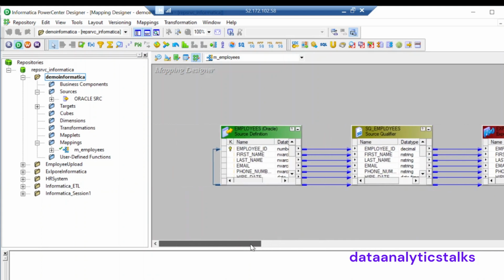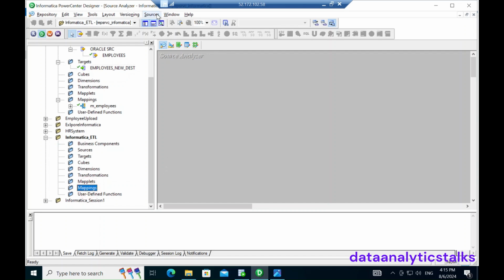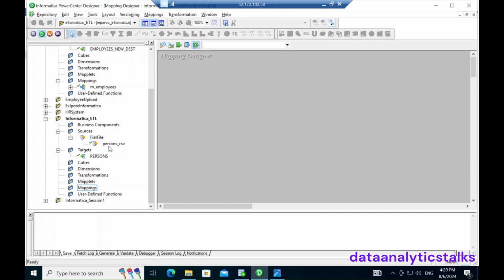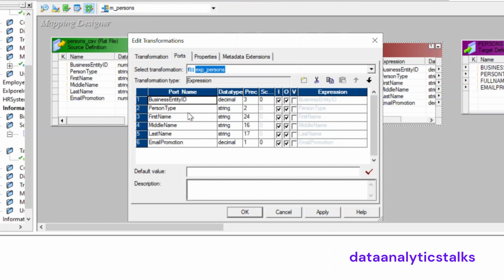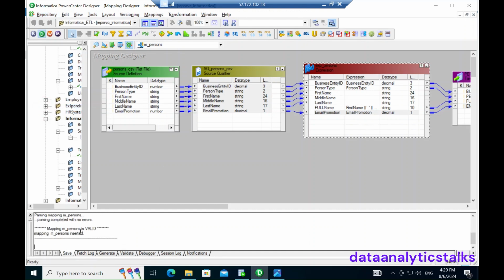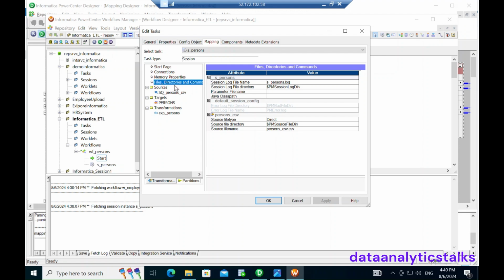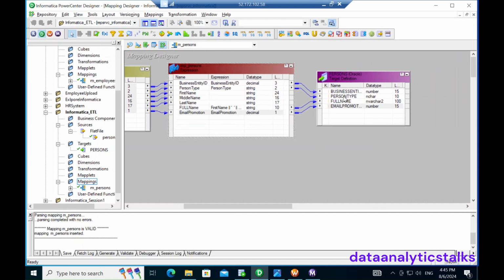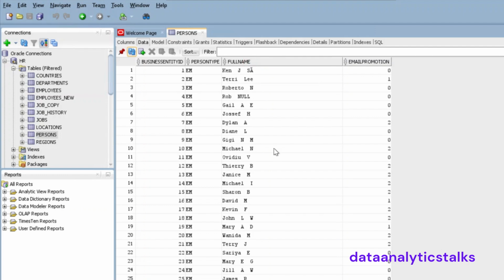ETL | Informatica Power Center | Expression Transformation | Data Integration Tutorial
🔍 Dive into the world of data integration with our comprehensive tutorial on ETL (Extract, Transform, Load) using Informatica Power Center. Whether you're a beginner looking to understand the basics or an experienced professional aiming to refine your skills, this video is tailored to help you master the art of ETL processes.

- The fundamentals of ETL and its importance in data warehousing
- Step-by-step guidance on setting up Informatica Power Center
- How to create and configure ETL mappings, sessions, and workflows
- Best practices for data extraction, transformation, and loading
- Tips for troubleshooting common issues and optimizing performance

- Data professionals and BI analysts
- Database administrators and developers
- Students and anyone interested in data management
- IT professionals looking to expand their skill set in ETL tools

🛠️ **Key Features of Informatica Power Center:**
- Robust data integration capabilities
- Intuitive visual interface for designing ETL processes
- Advanced transformation functions
- Seamless connectivity with various data sources and targets

**Timestamps:**
0:00 - Introduction to ETL and Informatica Power Center
1:30 - Setting up Informatica Power Center
3:45 - Creating ETL Mappings
6:10 - Configuring Sessions and Workflows
8:25 - Data Transformation Techniques